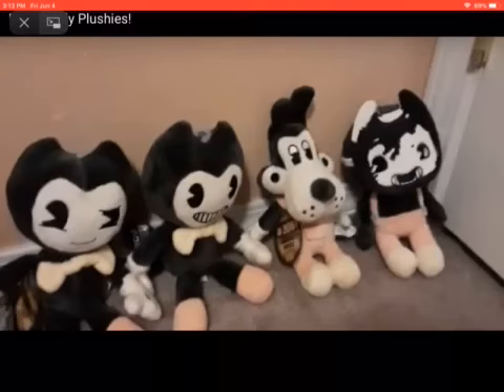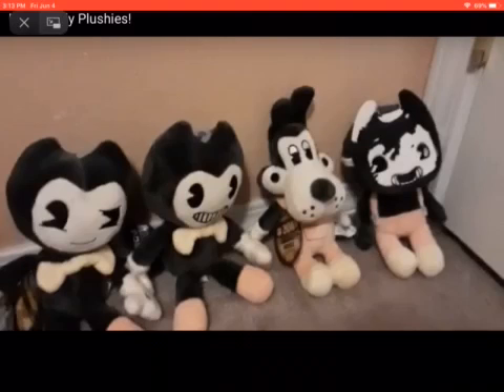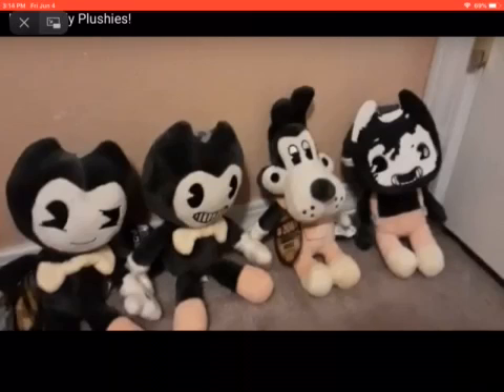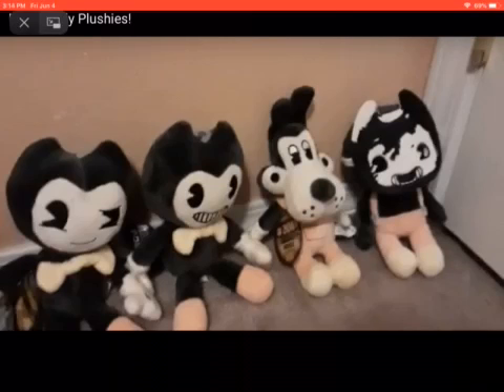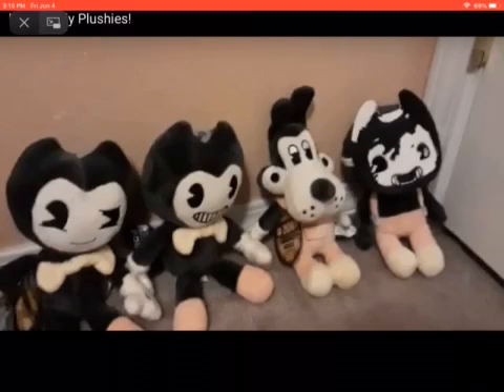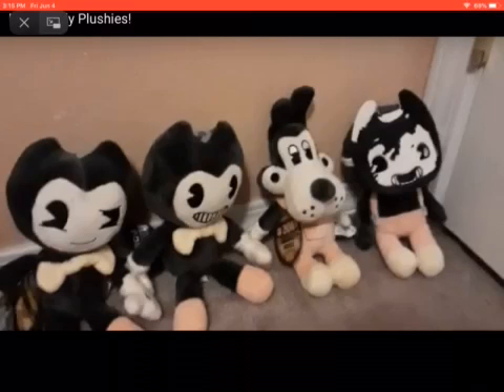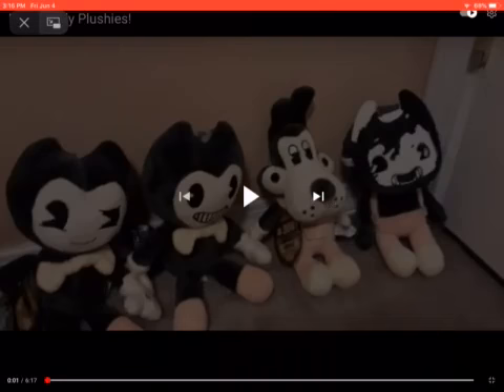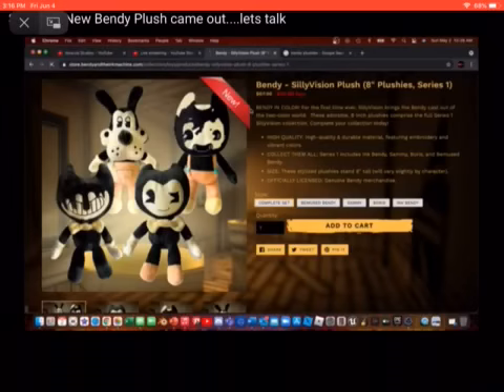AW New Bendy and the ink machine plushy‘s that are out😆